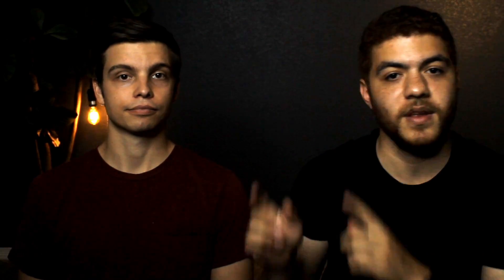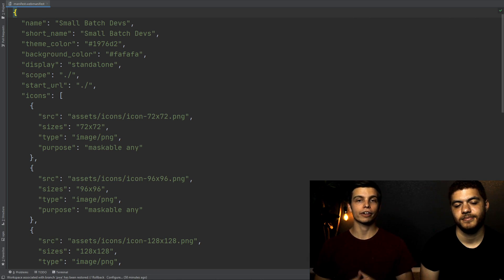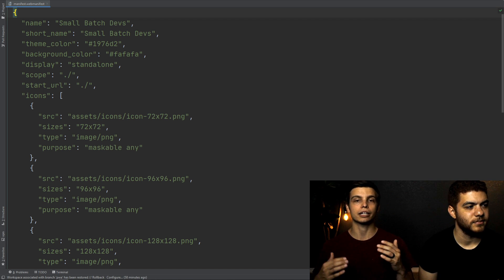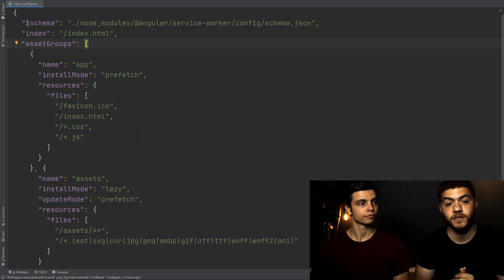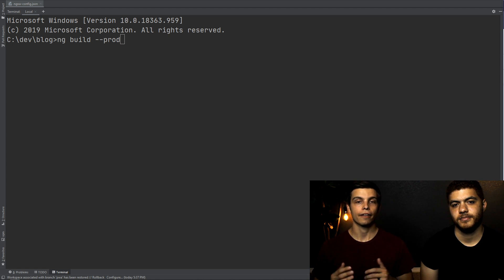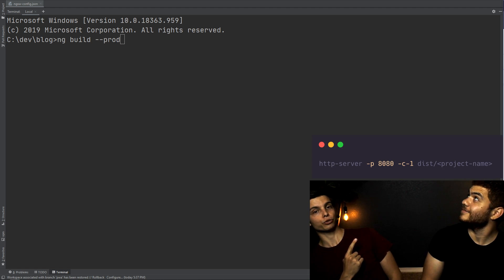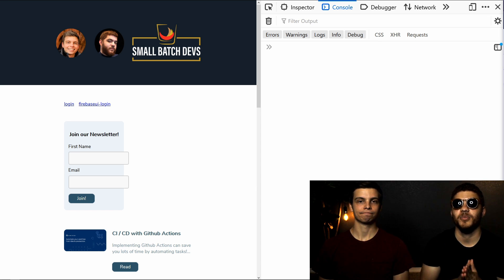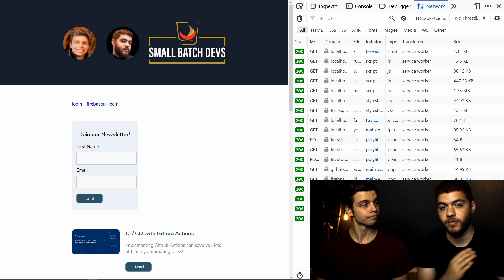SMARTER Web Apps with PWAs (Progressive Web Apps) | Adding PWA Functionality to Angular 10 App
Today we introduce a brand new topic being Progressive Web Apps (also known as PWAs). PWA are apps that can run both as a website and a mobile device applica†ion. Using our web development knowledge we can allow our web apps to also function as mobile device applications through the power of Javascript, HTML, and CSS (and of course PWA technology). We also implement the PWA paradigm into our Angular blog application to demo this functionality.

00:00 Intro
00:34 What Is It?
01:08 Why Use It?
02:09 How Does It Work?
03:16 Installation
04:31 manifest.webmanifest
05:01 ngsw-config.json
05:42 Build & Run & Demo
08:31 Testing Changes
09:41 Install the PWA on Desktop
10:21 Outro